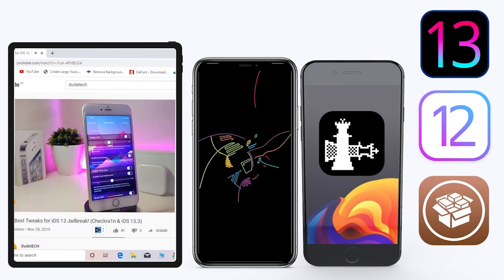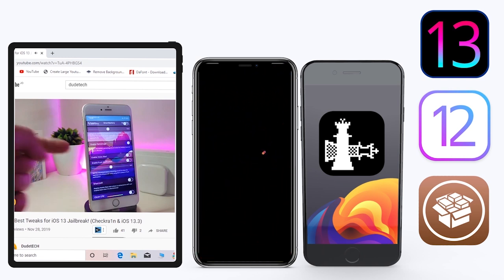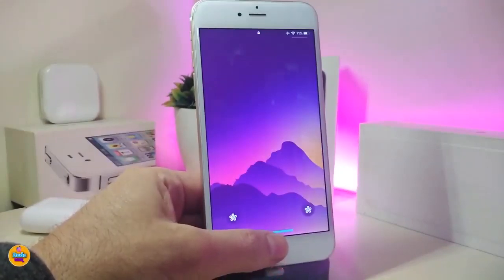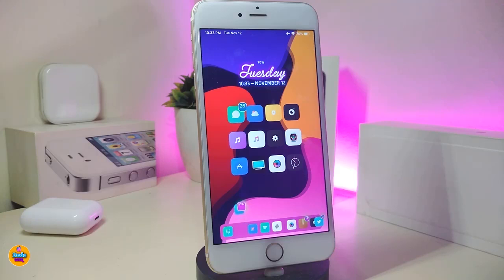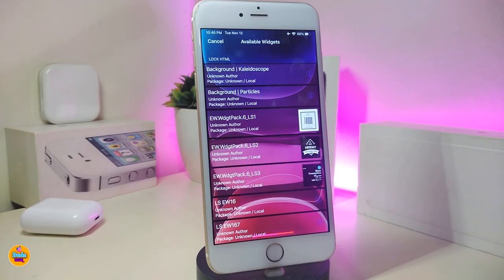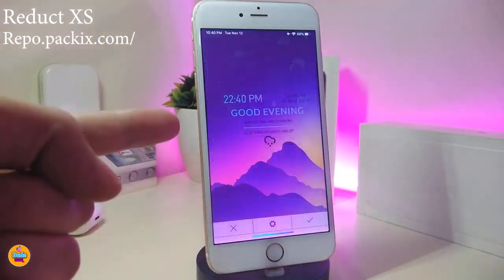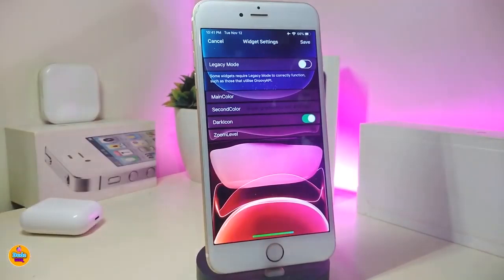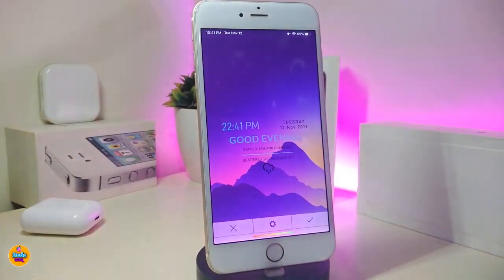Top New A12 - A13 Jailbreak Tweaks for iOS 13 / 13.3! (Unc0ver + Checkra1n)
Tweaks List:
Sareth
ReductXS

THEME : Lotus